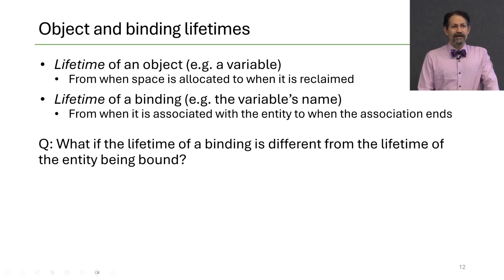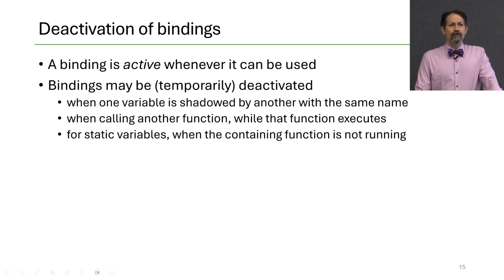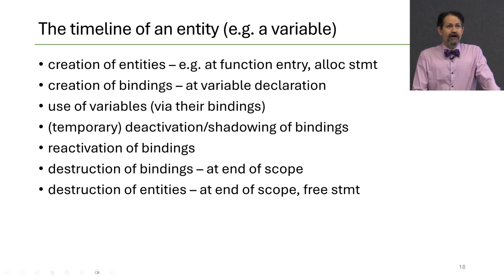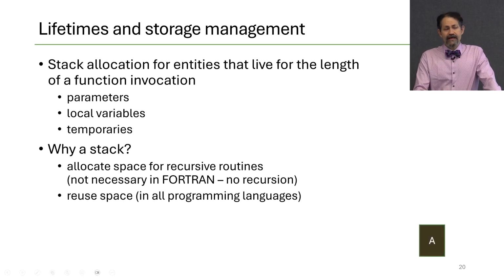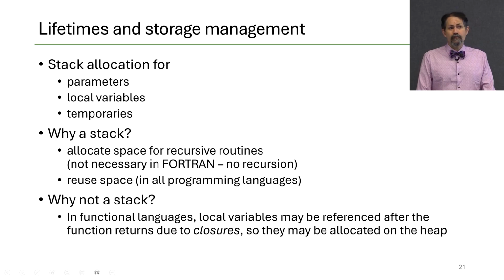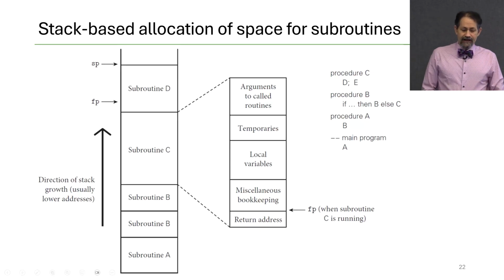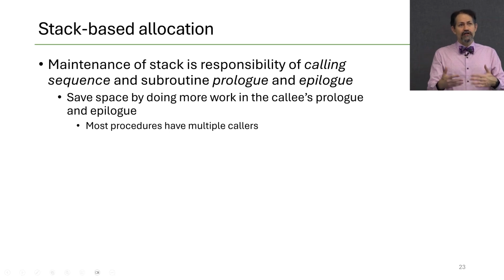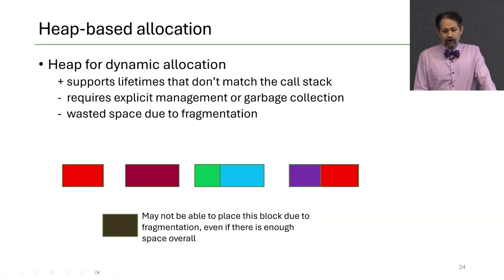PLP 3.2: Object Lifetimes and Storage Management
How long does an entity such as a variable live? When is it accessible?  And how does that relate to where the entity is allocated?  This video covers all these questions and provides a model for thinking about object lifetimes and storage management in programming languages.